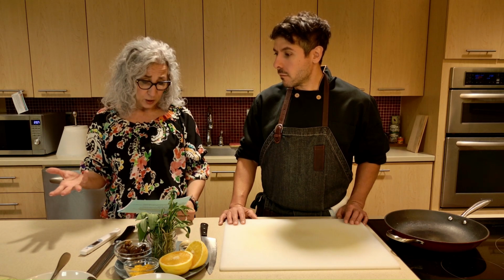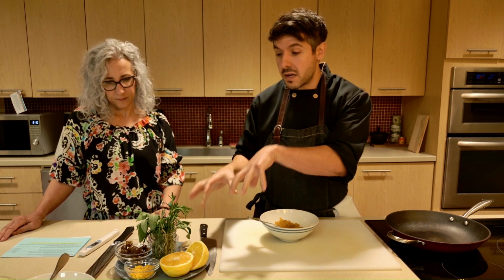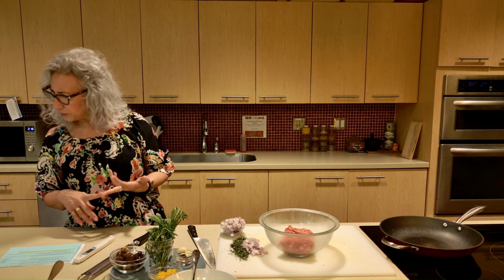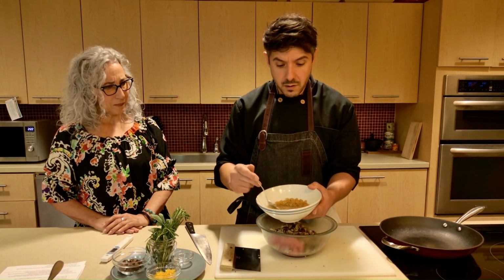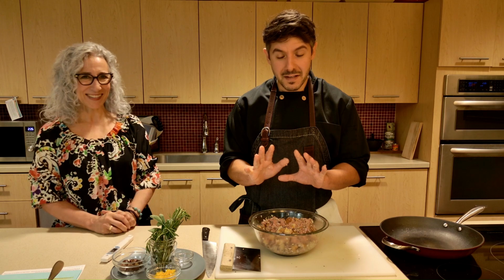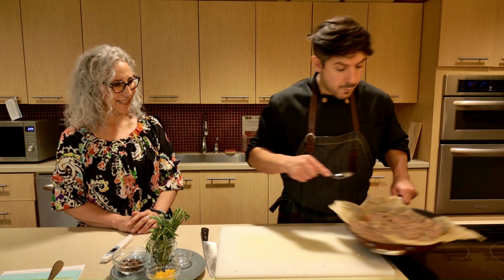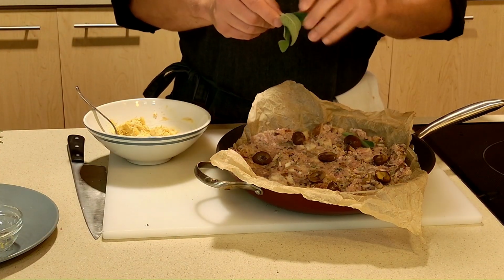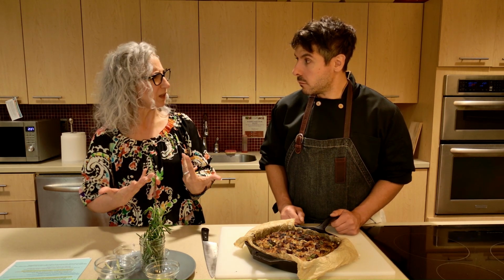Orange Chestnut Turkey Stuffing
In this video, Registered Dietitian, Daniela Fierini, and Wellness Chef, Geremy Capone, talk about food safety while preparing a delicious Orange Chestnut Turkey Stuffing.